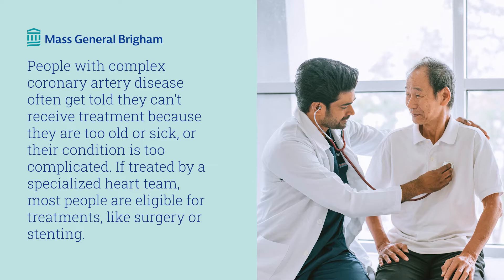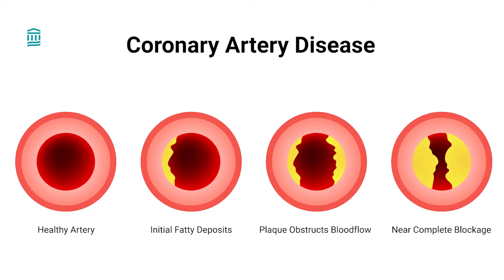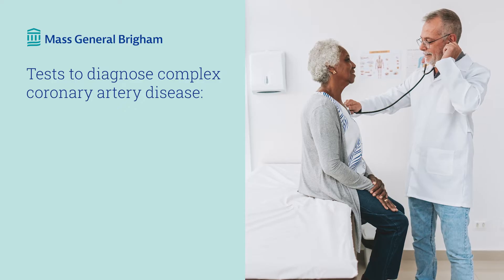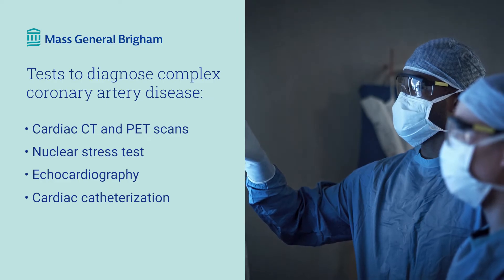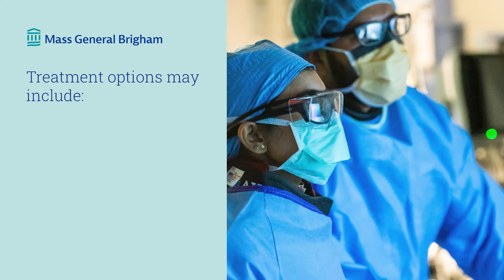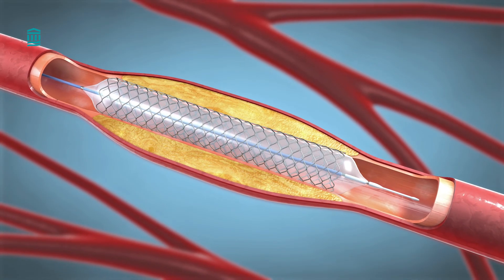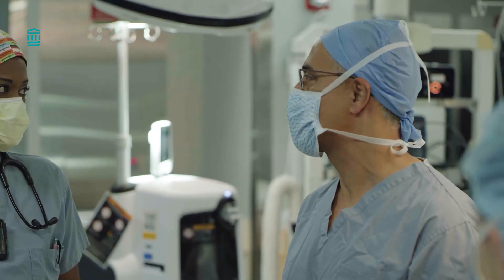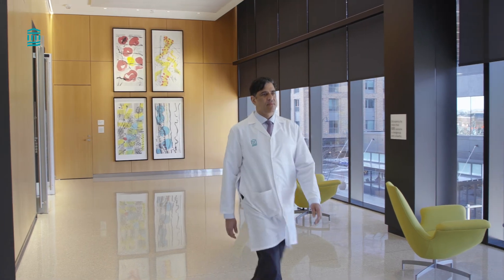Coronary Artery Disease: Symptoms, Causes, Treatments | Mass General Brigham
What is coronary artery disease? Learn about coronary artery disease symptoms, causes, treatments, and how we test for this disease. Farouc Jaffer, MD, PhD, Director of Coronary Intervention and Director for the Chronic Total Occlusion Percutaneous Coronary Intervention Program at Massachusetts General Hospital, discusses treatment options for patients with complex coronary artery disease, and the importance of a collaborative multidisciplinary approach between interventional cardiology and cardiac surgery.

0:00 - Intro
0:30 - What is coronary artery disease?
1:24 - What are the symptoms of complex coronary artery disease?
1:58 - How do we diagnose complex coronary artery disease?
3:31 - How do we treat complex coronary artery disease?